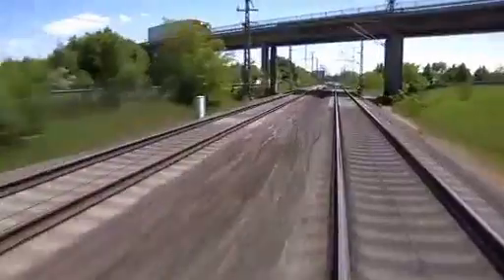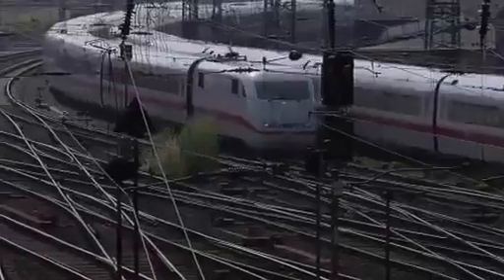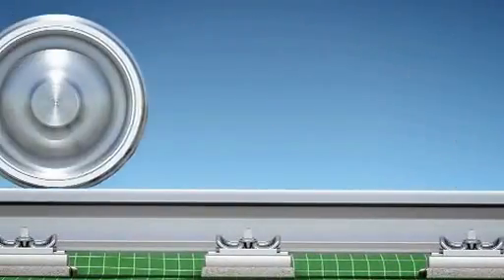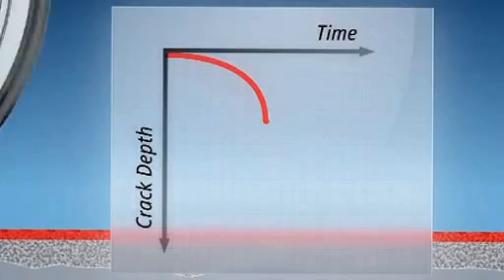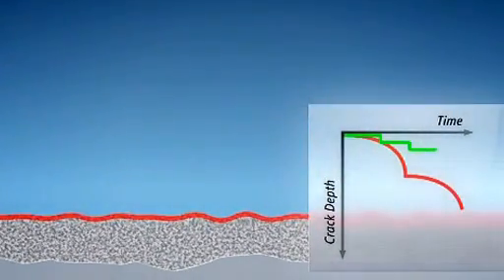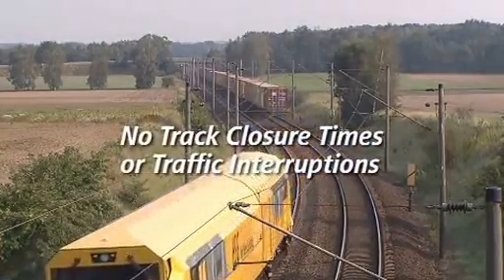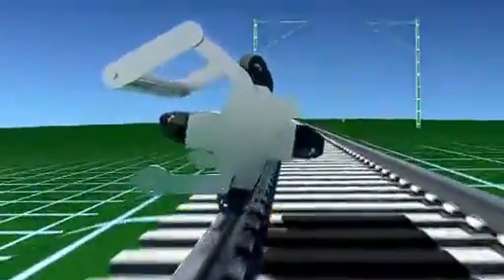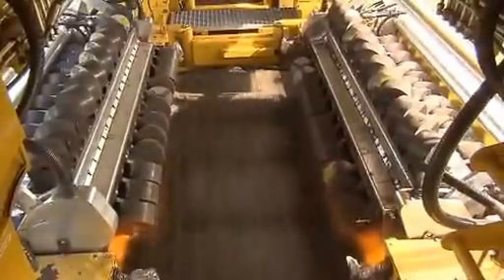Preventative Rail Grinding - RaillyNews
Rail is the most valuable asset for a railroad. The wheel/rail interface of a railroad is a much talked about subject because of the cost involved in premature rail change outs. Typical problems encountered on all railroads include shelling, spalling, side wear, plastic flow, dipped welds, and corrugation and fatigue. Rail grinding is considered the most effective maintenance practice to control the effects of rolling contact fatigue, to restore profile, and to maximize value from the rail asset.

Extend the Life of Your Rail
Railroads everywhere are facing continued challenges of maintaining track in shortened work blocks and with limited resources. An effective rail grinding program is a key component to your maintenance plan.  The substantial return on investment from rail grinding is well documented and includes:
Extended rail life
Fuel savings
Reduced surfacing cycles
Extended track component life
Reduced wear on rolling stock
Increased axle loads
Increased train speeds
Improved ride quality and passenger comfort